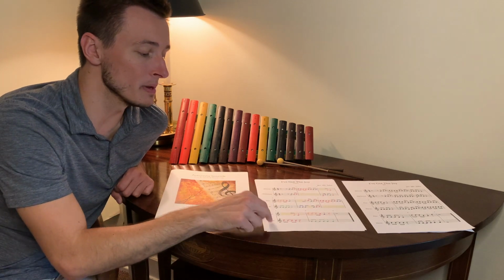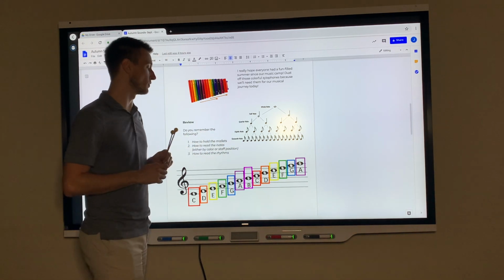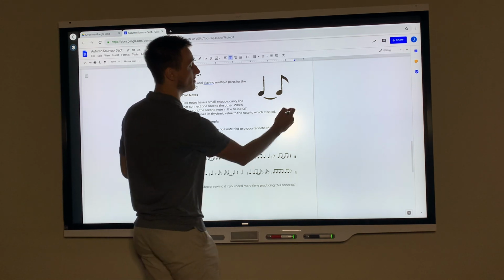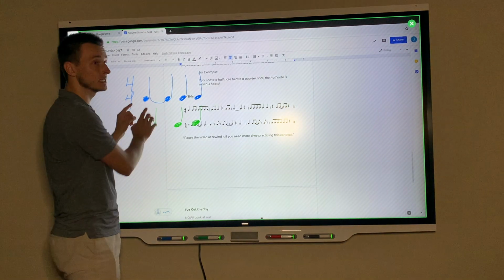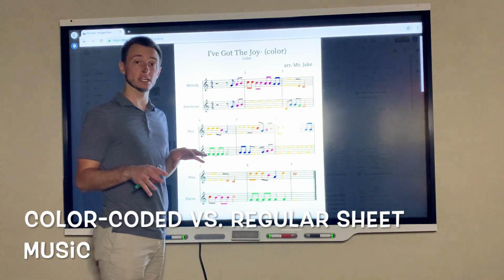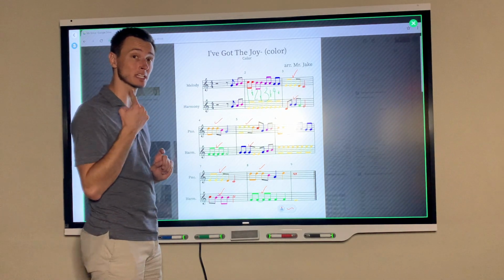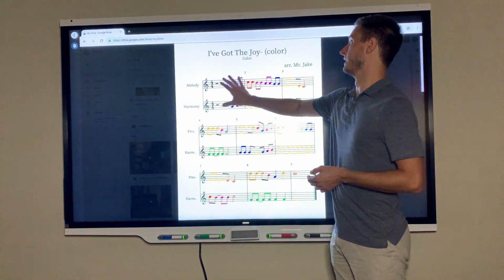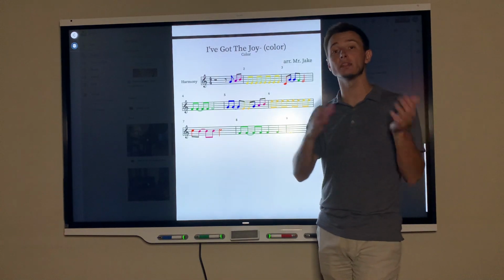Autumn Sounds - September Music for Kids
September Music for Kids